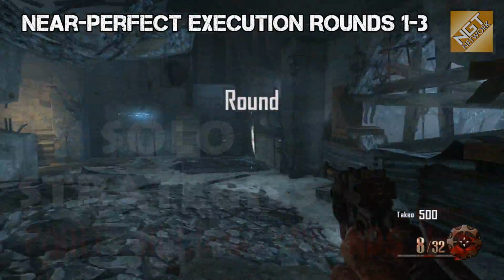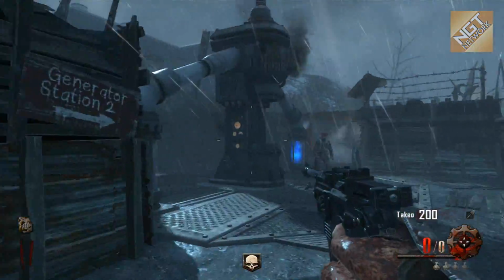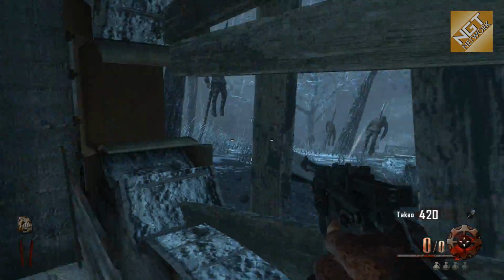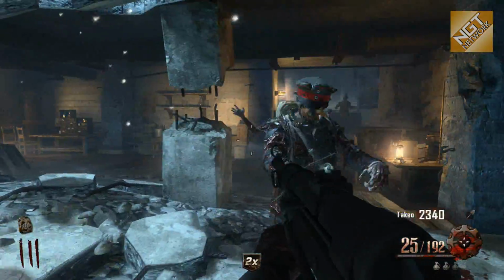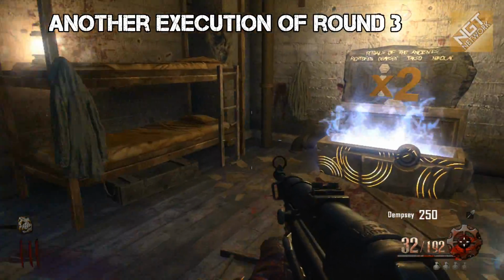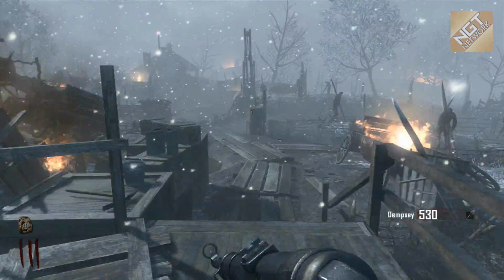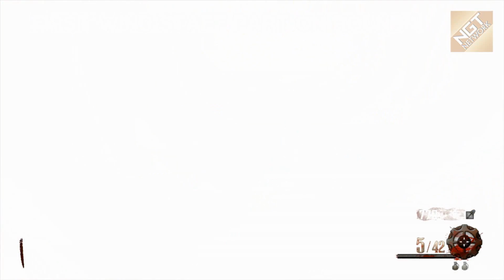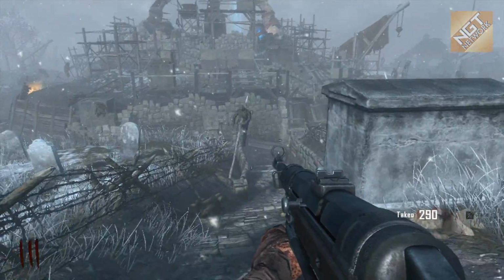Origins Zombies Ultimate Solo Strategies: Point Building Rounds 1-3 (Part 1)